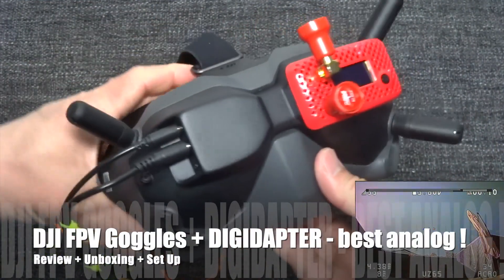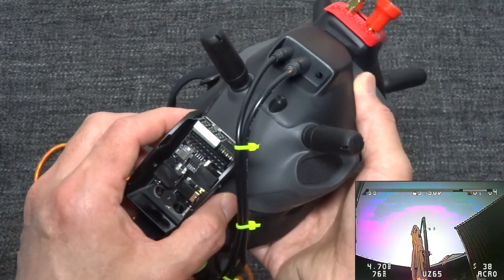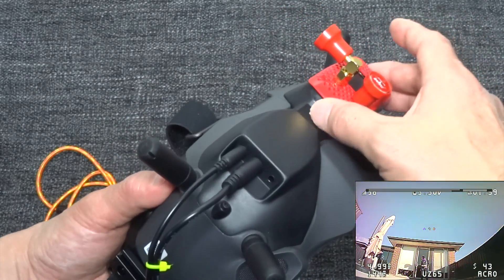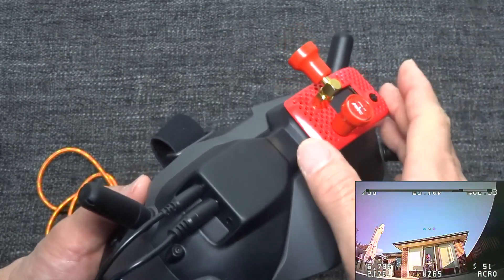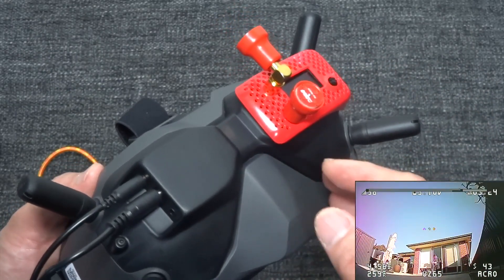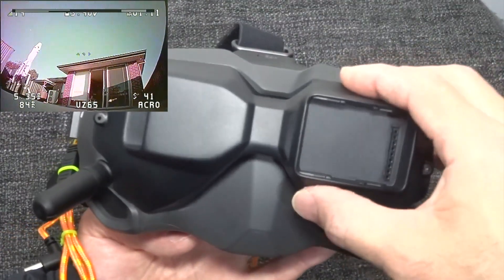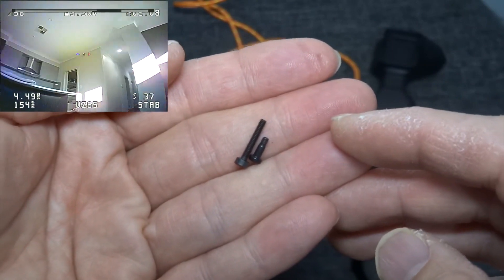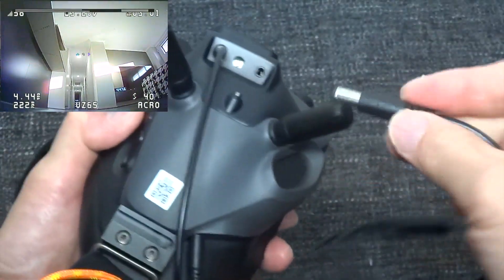DJI FPV - DIGIDAPTER - Best Analog Goggles!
Setting throttle limit and assign to a switch in Betaflight

Betaflight
Throttle limit setting
1. Go to "PID Tuning" tab
2. Choose the profile that you like e.g. Profile 1, Profile 2 or Profile 3 and then set the corresponding Rate Profile to Rate Profile 2.
3. Press "Save".
4. Go to "CLI" tab
5. Then type in the command line at the bottom: Set throttle_limit_type=scale
6. Then press "Enter"
7. Then type in:  Set throttle_limit_percentage=50
8.  Then press "Enter"
9. Then hit: "Save"

Assign to switch
10. Go to "Adjustment" tab
11. Use the "SB" switch that is Aux 2
12. Enable first and second line and change to Aux 2 on both
13. Set first line range (flick switch to confirm" - put in down position and make sure the indicator is within the orange zone, then set rate profile selection on the same line to "Slot 1" via "Aux 2")
14.  Set second line range (flick switch to confirm" - put in up position and make sure the indicator is within the orange zone (if not adjust it), then set rate profile selection on the same line to "Slot 2" via "Aux 2")
15. Then hit "Save"

Seeing clearly = Flying confidence

Recommendations:
Digital

Protective case:

Transtec Mini

Eachine Viswhoop

Skyzone Module Bay

Immersionrc Rapidfire

Module Bay cover

Furious FPV Stubby Antenna

SMA right angled adapter

Analog (if you still want Fatshark)
1. Fatshark HDO + ImmersionRC Rapidfire(plus furiousfpv antenna below or any good antenna)
2. Any compatible Fatshark + ImmersionRC Rapidfire (plus furiousfpv antenna below or any good antenna)
3. Any Fatshark + True D or Realacc Pro Plus Achilles (plus furiousfpv antenna below or any good antenna)

FuriousFPV True DX

Realacc rx5808 pro plus OSD Achilles

Jumper JP4IN1 Multi Protocol Module

Eachine UZ65

Download Page for
Betaflight